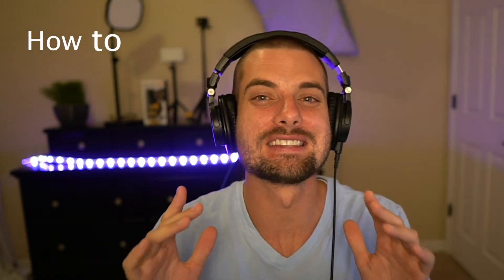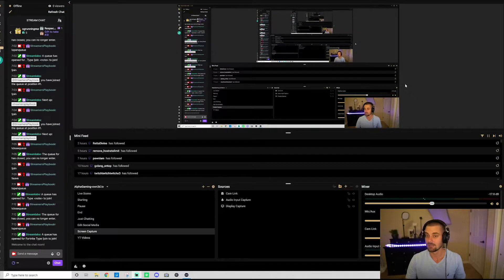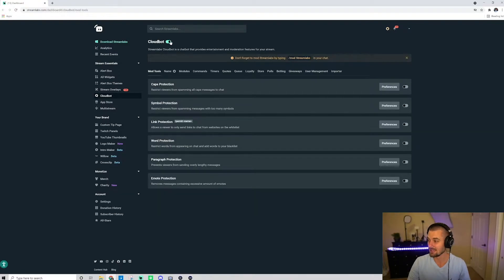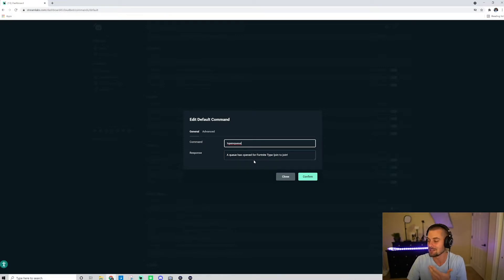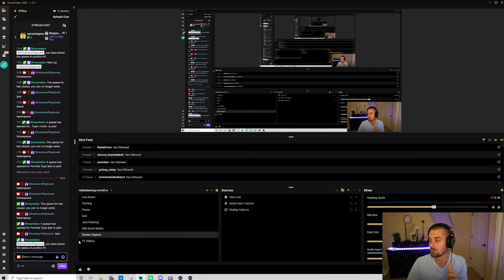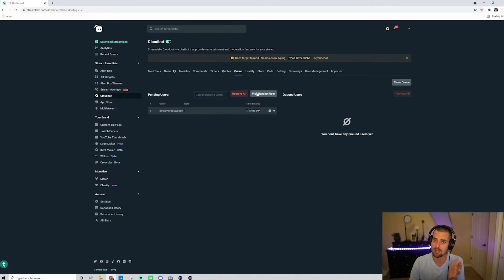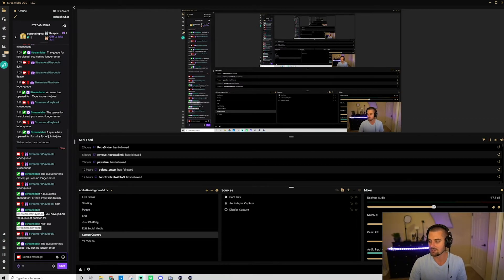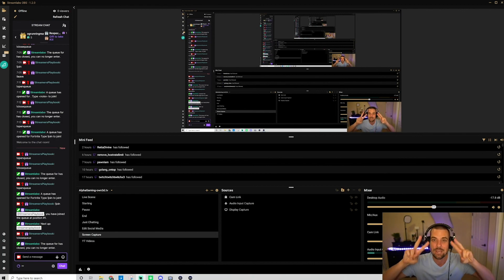How to Add a Queue on Twitch | Complete Guide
In this video I will show you how to add a queue on twitch. Simple and Complete Guide.